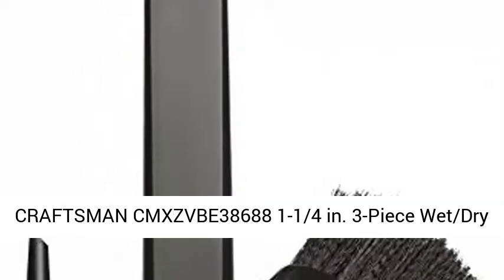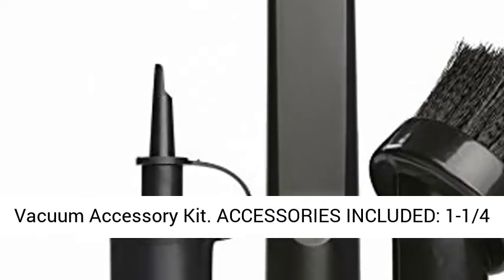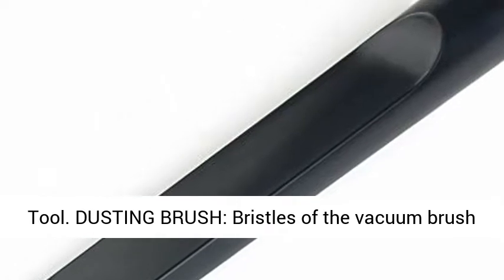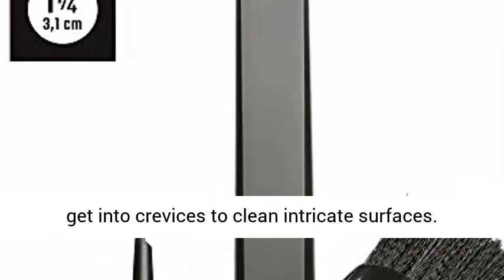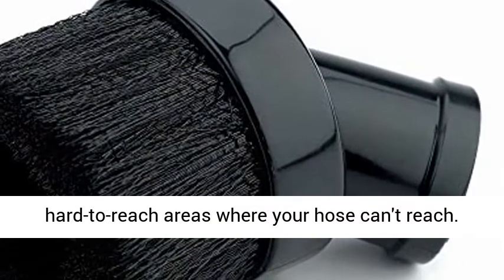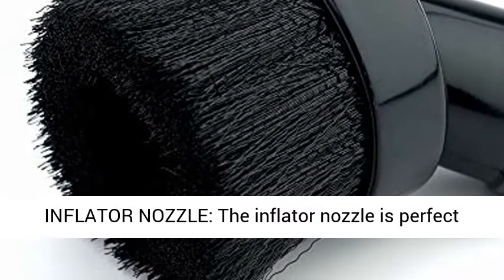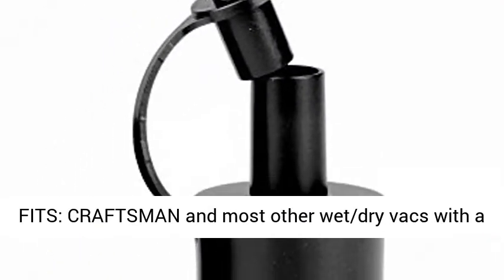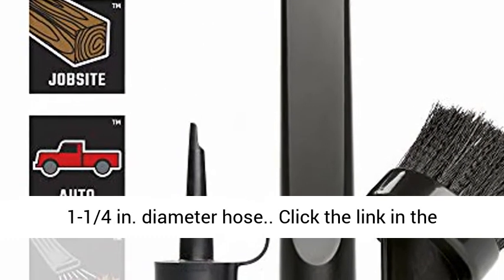CRAFTSMAN CMXZVBE38688 1 14 in 3 Piece WetDry Vacuum Accessory Kit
DUSTING BRUSH: Bristles of the vacuum brush get into crevices to clean intricate surfaces
CREVICE TOOL: Attachment reaches into hard-to-reach areas where your hose can't reach
INFLATOR NOZZLE: The inflator nozzle is perfect for inflating rafts, pool toys and air mattresses
FITS: CRAFTSMAN and most other wet/dry vacs with a 1-1/4 in. diameter hose"